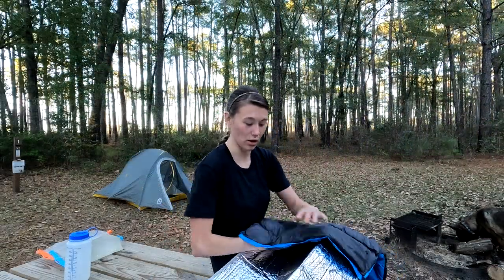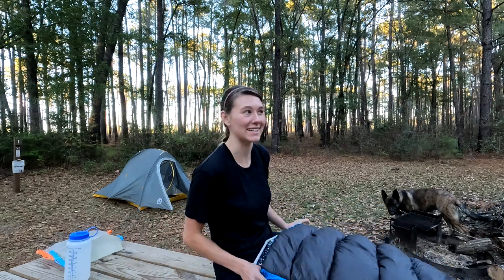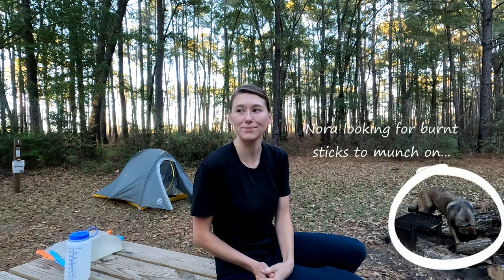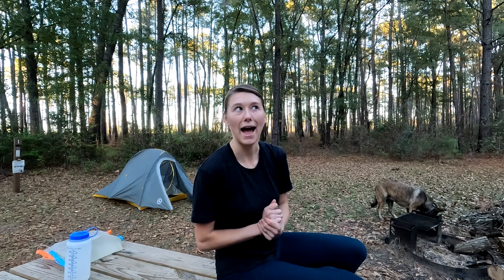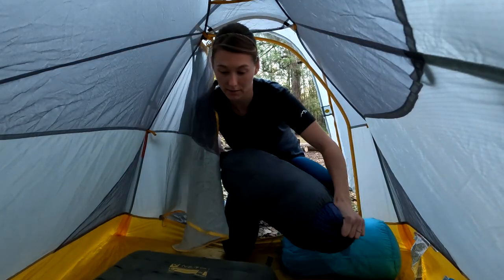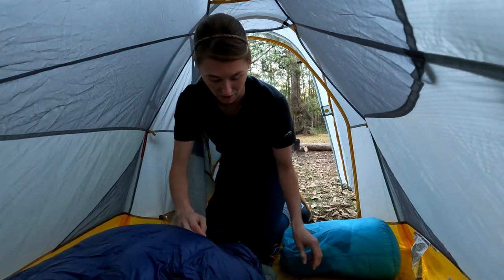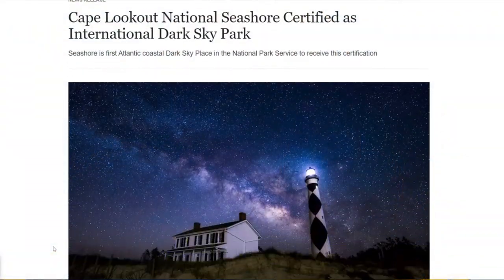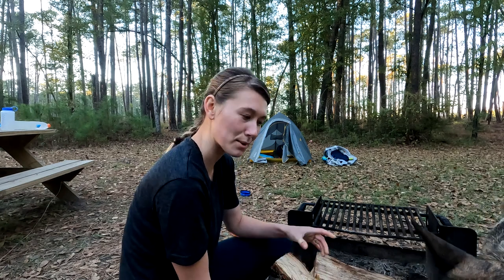My Plans for Winter | Update from Congaree National Park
Hey Friends! Last Winter I took a two and a half month break from this channel and blog. You may be wondering if I intent to take the season off again this year? The short answer is no. Just the opposite. Today I'd like to share a few ideas I have for the coming months from one of my favorite places to camp in Winter: Congaree National Park! I hope you enjoy both the update and our overnight camping trip.

If you want to submit a question for the Q&A in January, you can do that one of three ways:
1.) Leave it in the comments section of this video.
3.) Submit it to the form on my website homepage: seagrasstosassafras.com
If you want to submit a question but stay anonymous, no worries! Just let me know in your email or submission on the website.

By the way! My Winter newsletter was just sent out. If you aren't on the email list yet, no problem!

-Check out some of my downloadable trip itineraries

Music featured in this video: "Drifter" by 92elm and "In Shadows" by William Ross

Time Codes:
0:00 - Intro
1:01 - Arriving at Camp
1:27 - Another Winter Break?
3:01 - Beach Camping
4:04 - Visiting State Parks
5:01 - Upcoming Q&A
6:00 - Backpacking the Uwharries
6:53 - Evening at Camp
8:48 - Outro